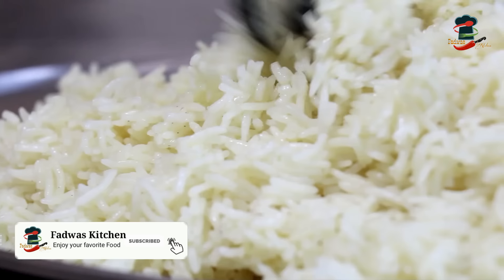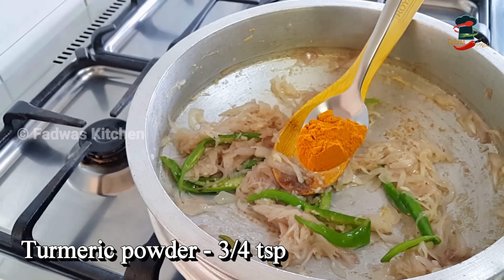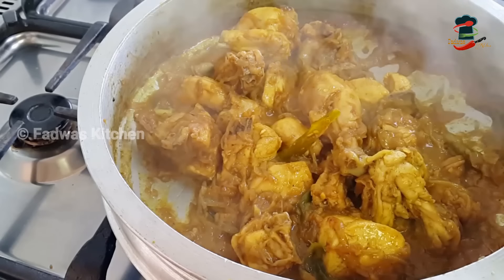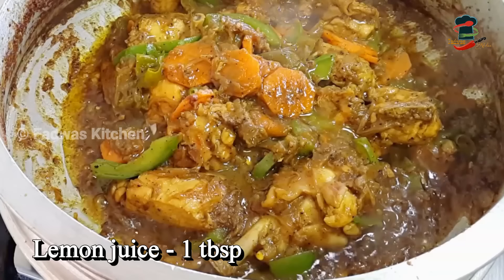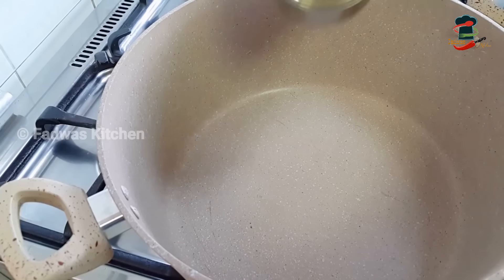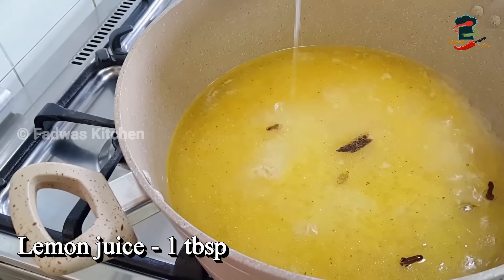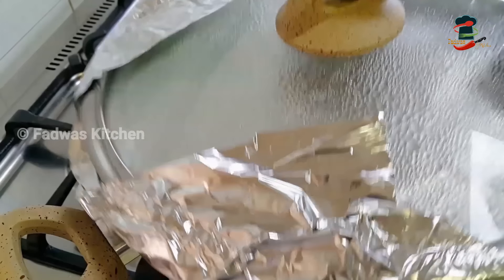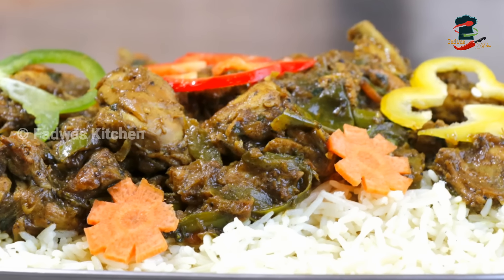Kabaliyath/സൽക്കാരങ്ങളിൽ വിളമ്പാൻ ഒരു നല്ല ചോറ് കൂടി..1kg.. easy tasty Rice Recipe / Fadwas kitchen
Ingredients

Basmati Rice - 3/4 kg
Chicken - 1kg
Onion - 1/2kg
Green Chilli - 4
Carrot-1
Capsicum - 1
Chicken cube - 2+1/2
Pepper powder - 1+3/4tbsp
Kabsa masala - 1+1/2tbsp
Coriander powder - 1/2tbsp
Turmeric Powder - 3//4tsp
Ginger - 3/4 tbsp
Garlic - 1 tbsp
Coriander leaves - 2 -3tbp
Mint leaves - 1-2tbsp
Salt to taste
Sunflower oil
Lemon juice - 1+1 tbsp
Cinnamon /Cloves /Cardamom
Water -7cup 1cup-250ml